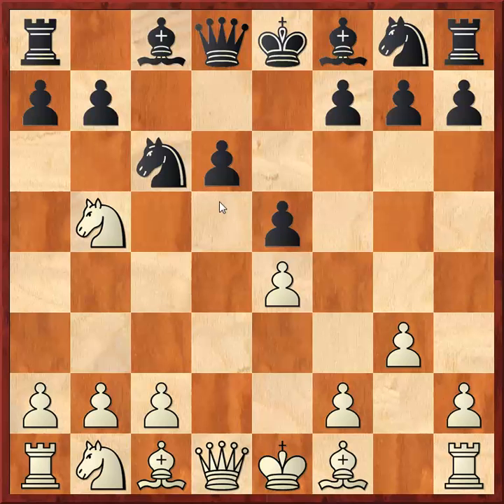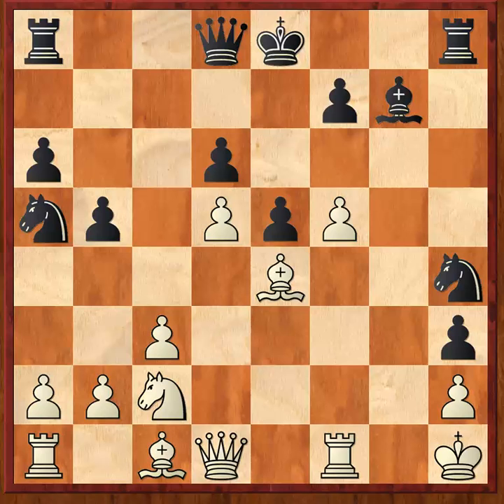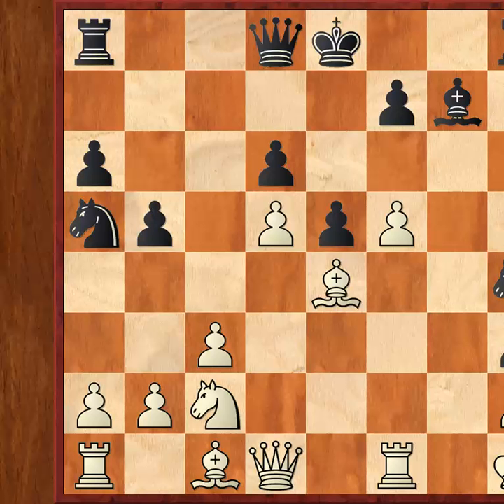GOTM / January, 2013. M. Carlsen - H. Nakamura, Tata Steel / Wijk ann Zee.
This is my "Game of The Month" for January, 2013. It is the clash between Magnus Carlsen and Hikaru Nakamura from Tata Steel / Wijk ann Zee, 2013. Round #12.) It is an extremely interesting game, almost like any other game that I have ever seen. It arises from a "Kalashnikov Sicilian," an opening not often seen at the highest level. [ ECO code, B32.]

If you enjoy my web pages and video's, and would like to make a contribution, go to the Paypal Use my e-mail, ; to make a donation.